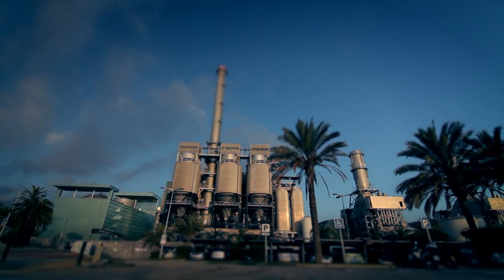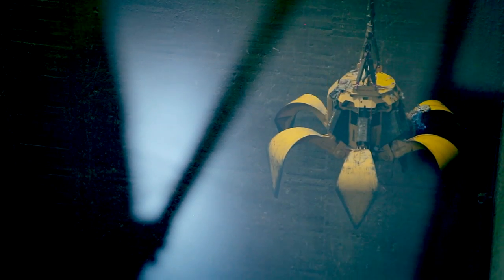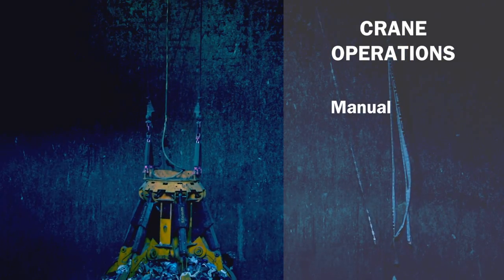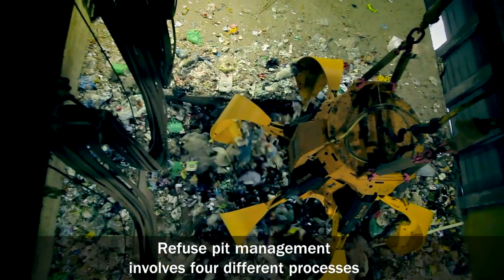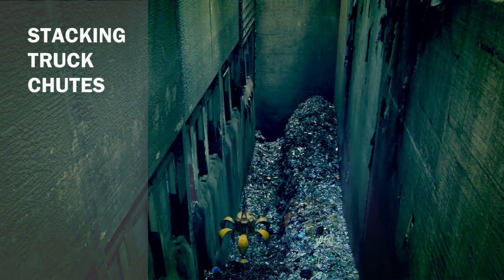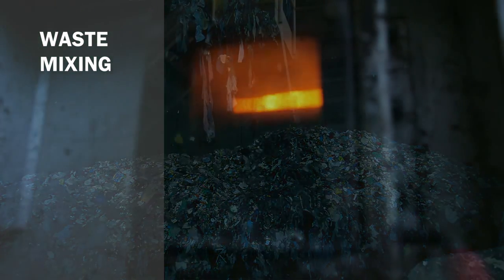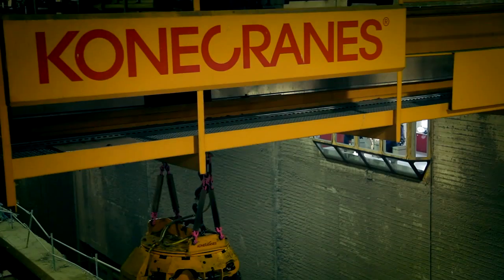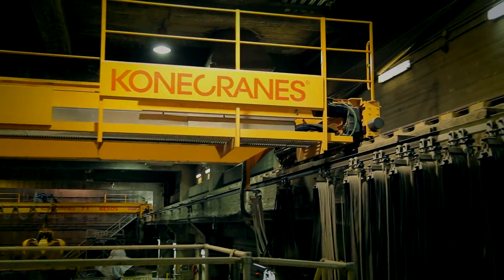Customer Story: TERSA, Sant Adríá, Waste-to-Energy plant, Barcelona, Spain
TERSA's corporate purpose is the management, treatment and sorting of municipal solid waste and other waste collected in the Barcelona Metropolitan Area. Konecranes provided new cranes enhance safety in several ways that are important to process.